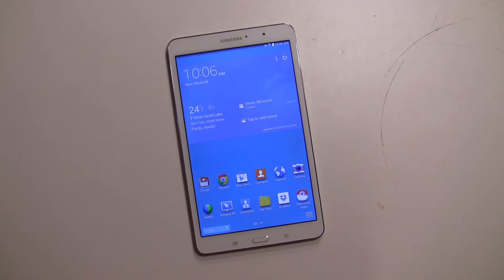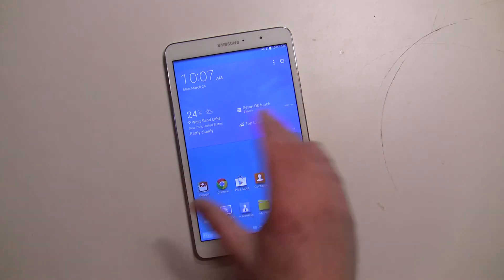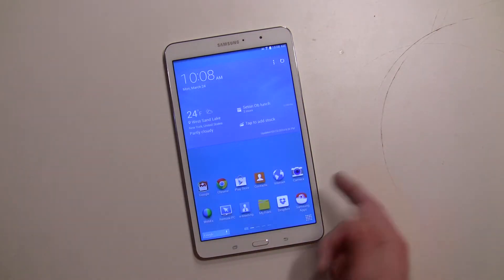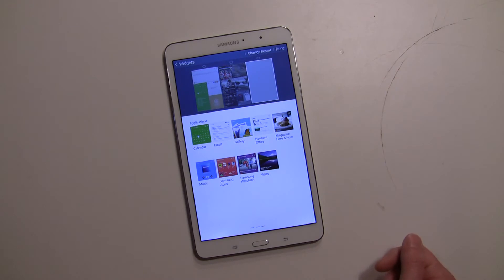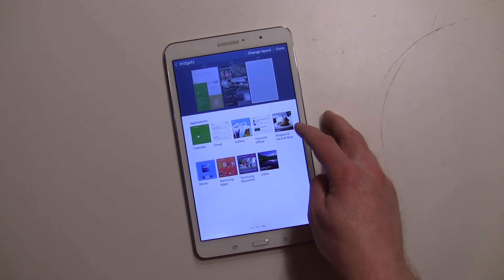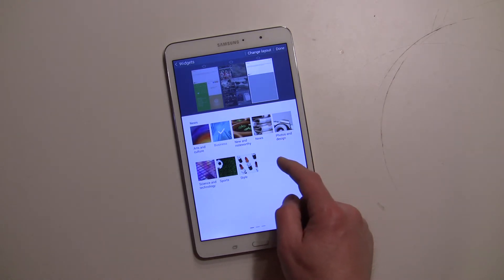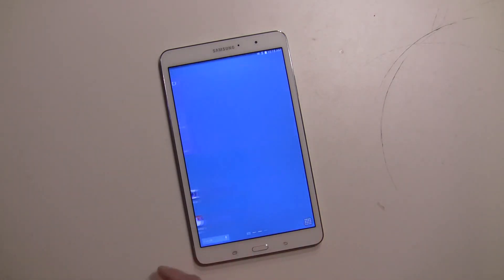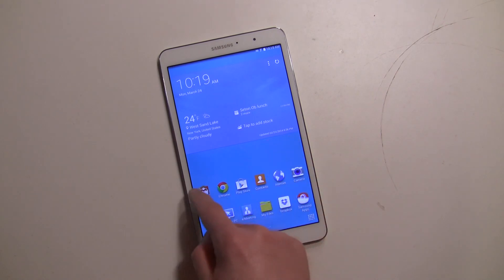Samsung Magazine UX walkthrough on the Galaxy TabPRO 8.4 TabPRO 10.1, TabPRO 12.2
Samsung debuted My Magazine with the Galaxy Note 3, but for the new line of Galaxy TabPRO tablets, it has been re-branded as Magazine UX. This is a complete walkthrough showing you how it works.